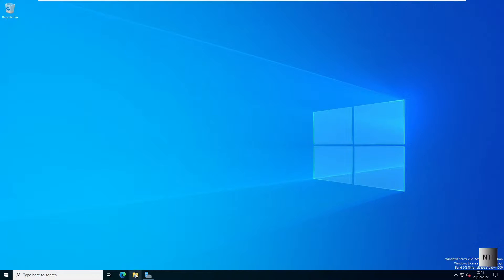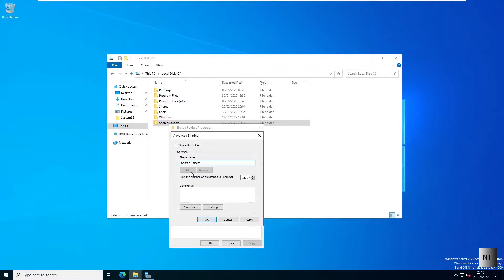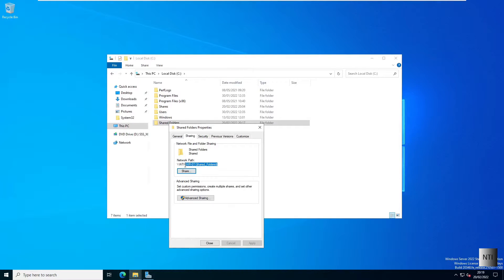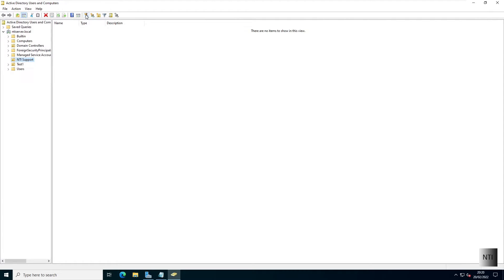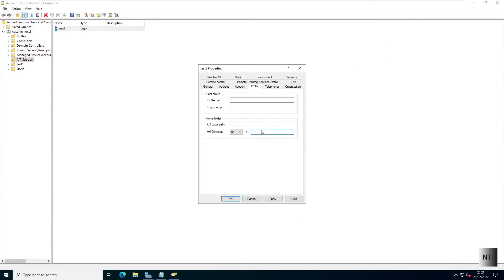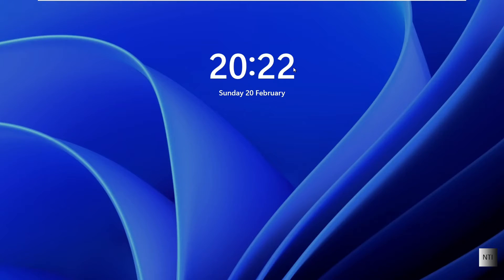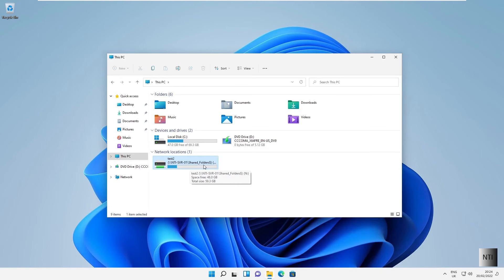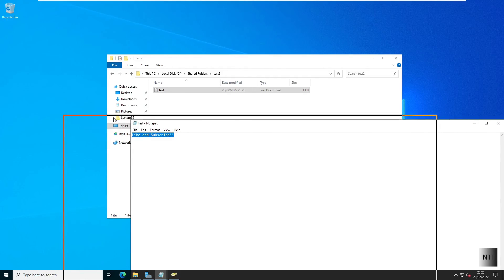Windows Server 2022: Create a User Folder in Active Directory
Hi Guys,

In this video, I am going to be showing you how to create a user folder in Active Directory. This is the fifth video in my Windows Server 2022 series. The full series is at my channel!